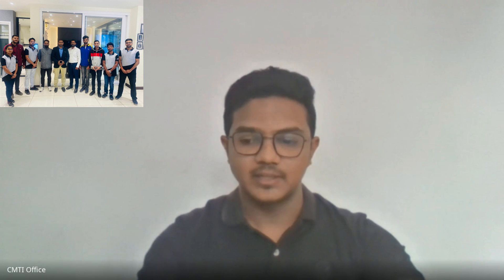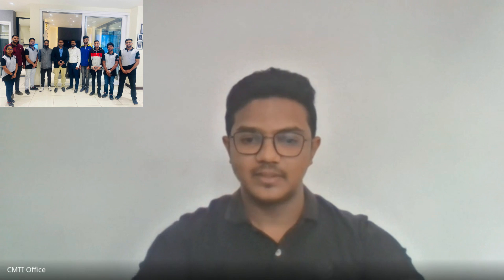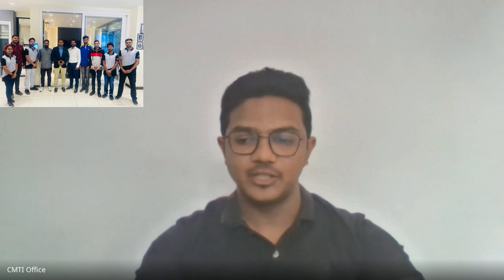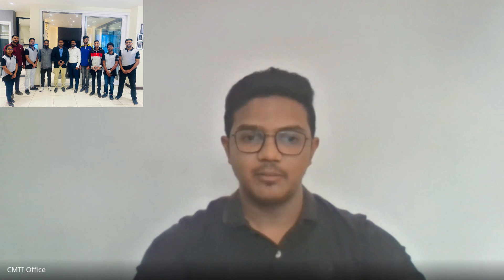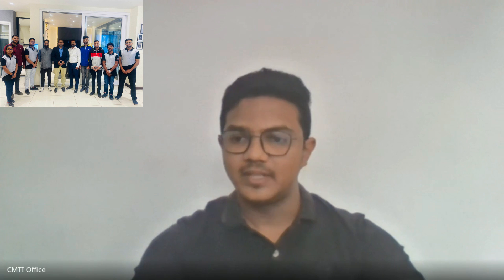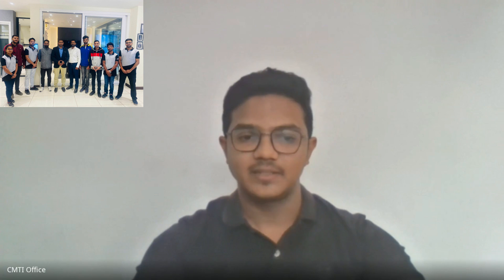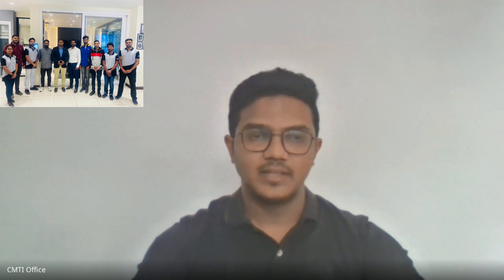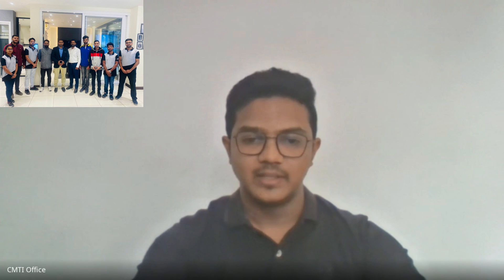Arifulla - CACM - Placed - CMTI - SSIT Tumakuru -2022 - Best Internship Courses for Civil Engineers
Construction Management Training Institute is a professional organization working towards development of Construction professionals through structured training programmes through experts from Construction Industry.

Our Youtube channel has 750+ Videos related to various domains of Construction. Experts from Construction Industry regularly deliver lectures in our CMTI

Construction Management Training Institute is founded by Er S G Ashok Kumar, seasoned Project Management professional having strong expertise in Project Management and worked for leading Companies like L&T, JMC and many more.

CMTI has strong advisory board with experts from the Industry, for more details

Install our Mobile Android Application 80+ Courses available in Multiple Languages

Construction Management Training Institute (CMTI) has trained 10000+ students on various training programmes and placed 2000+ Engineer across India on various domains of Construction.

CMTI has training programmes for working professionals also. CMTI is official Technical Training partner of Naredco Karnataka, Civil Engineers Association of Tamilnadu, Larsen & Toubro and Many more associations

CMTI is associated with various professional organizations like ACCE / IGBC /ICI/ Focus.

For Offline / Online short term courses / Internship Courses fill the enquiry form

Our team will send email or speak to you and explain about the Courses

Gain your Experience with CMTI

For more details you can whatsapp to 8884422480

Follow our Construction Industry / Job openings updates on Linkedin